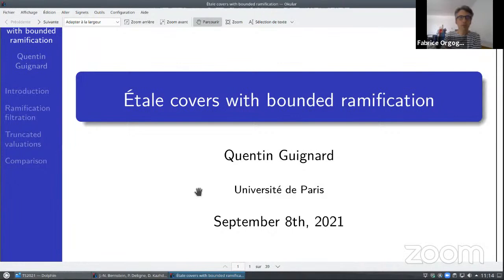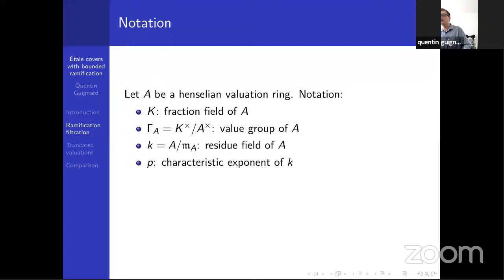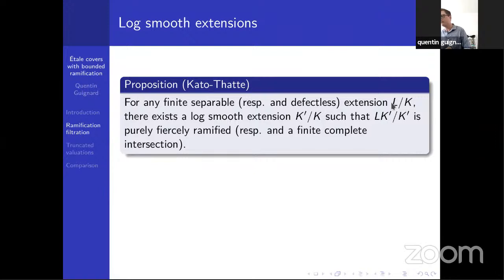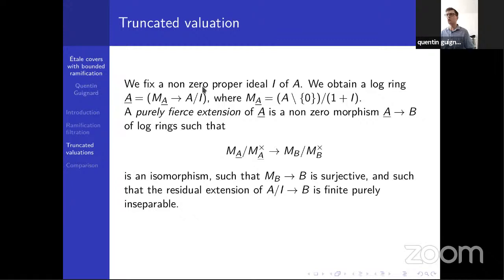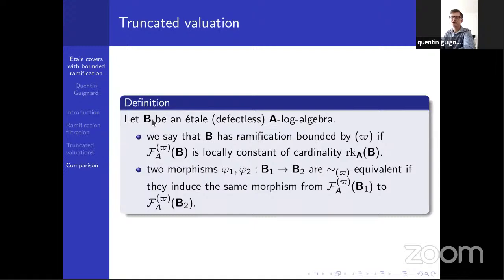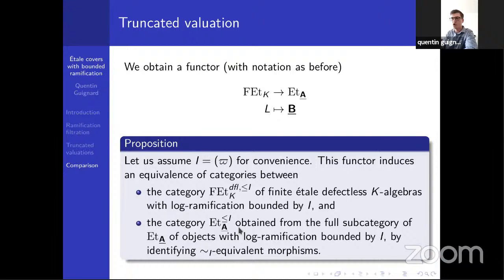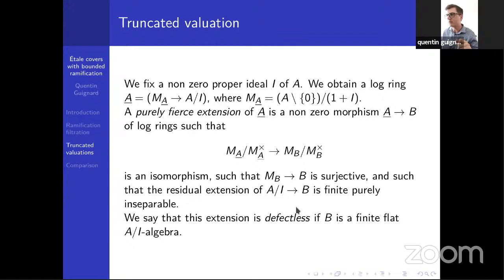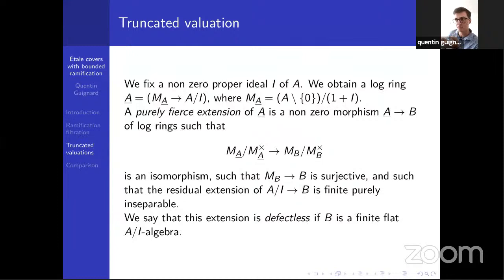Quentin Guignard - Etale covers with bounded ramification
Title : Etale covers with bounded ramification
Abstract : Deligne refined Fontaine-Winterberger's equivalence by giving a description of the category of finite separable extensions with bounded ramification of a local field. I will discuss higher dimensional variants of Deligne's result.